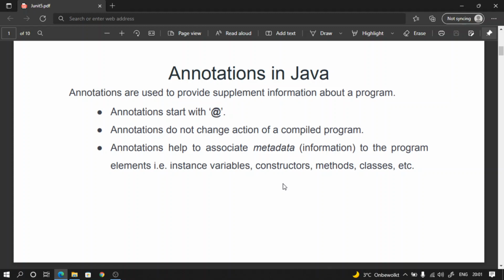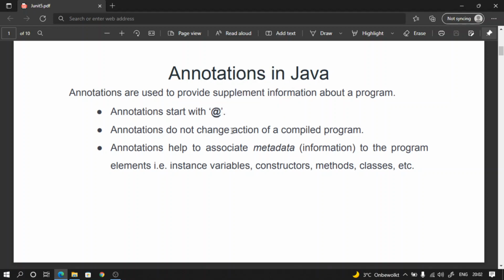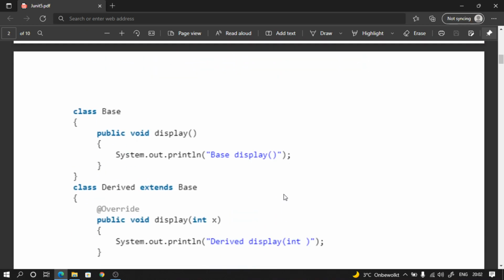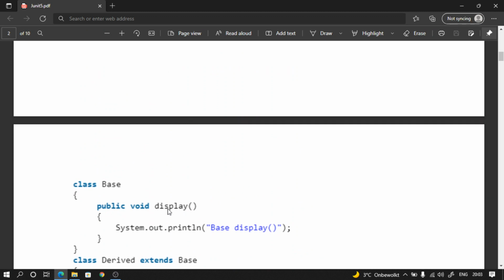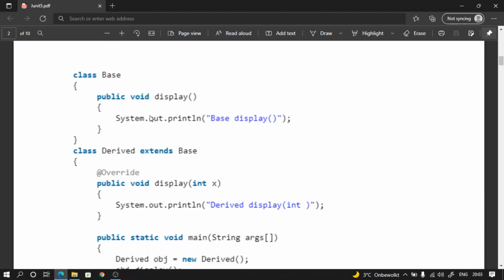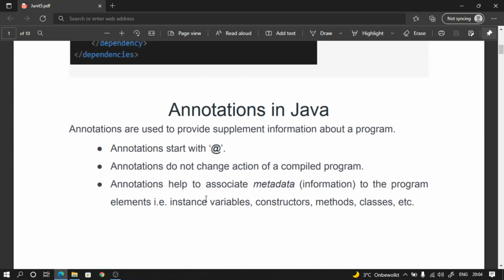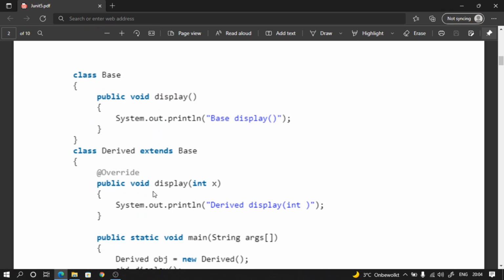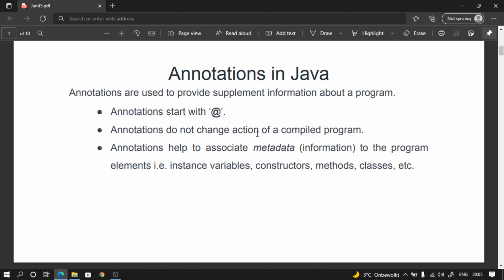30.What are Annotations in Java.